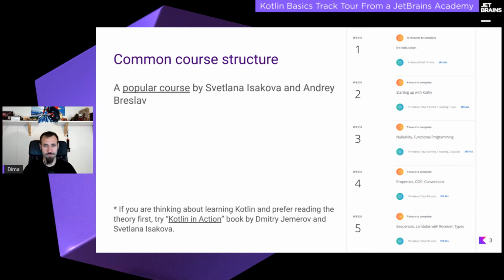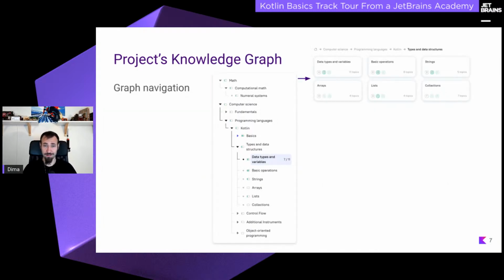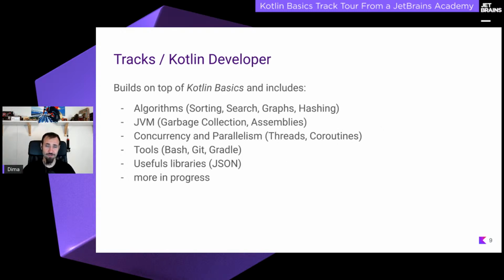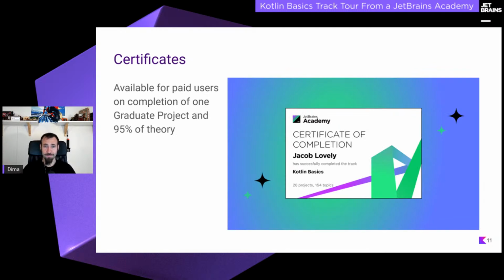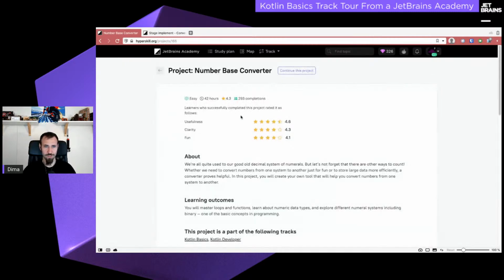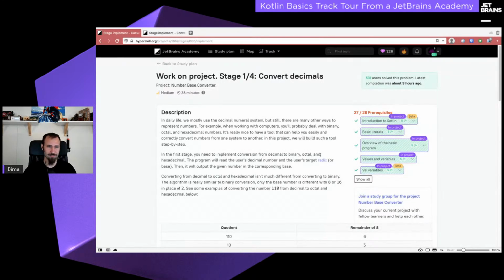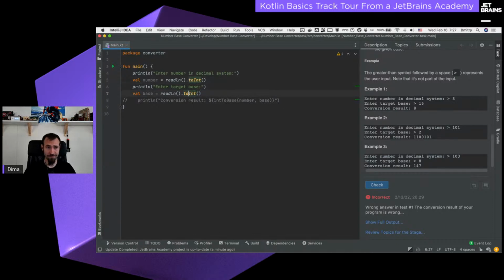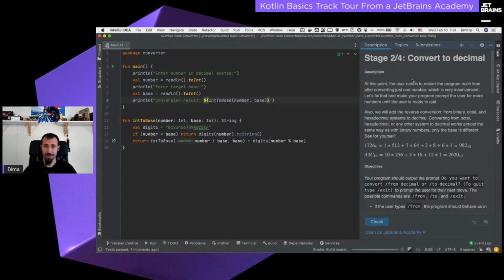Learn Kotlin with JetBrains Academy in 2022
Do you want to learn Kotlin in 2022?  JetBrains Academy provides exceptional educational materials for those who want to explore more Kotlin and learn it to start a software development career or to improve skills.

In this livestream, Dmitry Sitnikov, JetBrains Academy Expert and educational content author, covers the following topics:
• JetBrains Academy’s project-based, practice-oriented approach, and the available tracks.
• Kotlin-related tracks: Kotlin Basics, Kotlin Developer, Kotlin for Backend preview, and First Glance at Android.
• A closer look at the Kotlin Basics track: major topic segments in the Knowledge map, types of projects and topics, and track completion requirements.
• A student’s perspective of completing the Kotlin Basics track: a graduate project from beginning to end.
• An educator’s perspective: integrating the JetBrains Academy platform and Kotlin topics in university courses.
• JetBrains IDEs and the EduTools plugin as tools for learners and teachers.